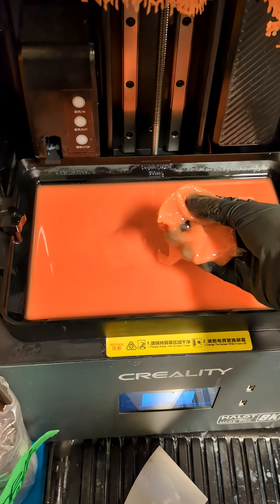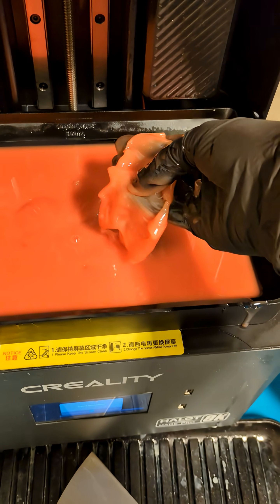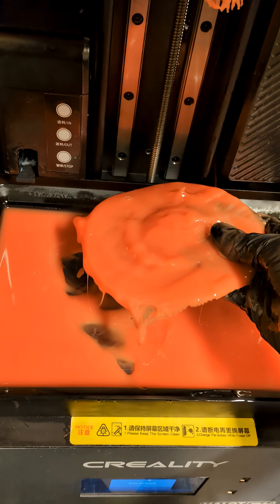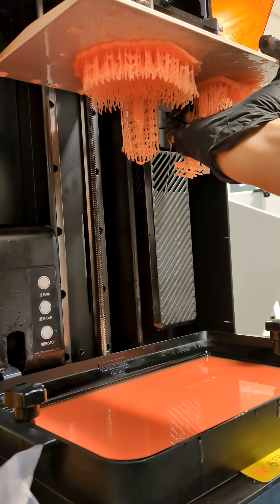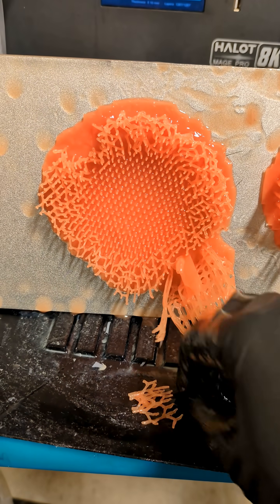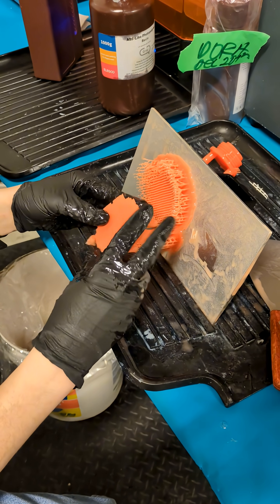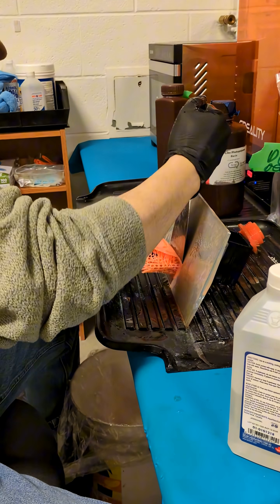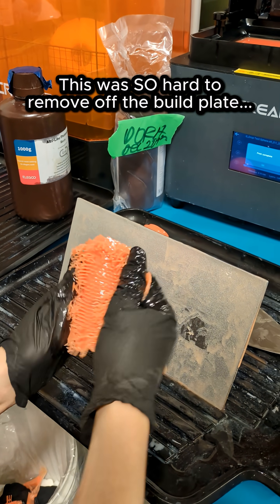more FLEX resin adventures (& fails)...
I am now realizing that this resin is expired - so that could also be a contributing factor to the print fail. The bottle was unopened though, and stored in a cool dark place. I would still stick with denser supports for larger prints as they end up being heavier as the print goes on. I am assuming a deeper contact depth would help as well (in terms of print success).

The material in this video is F80 Elastic Resin by Resione, it has a documented Shore hardness of 50-60A.